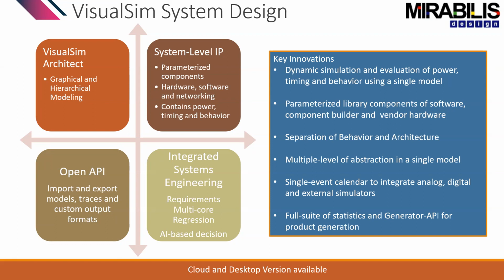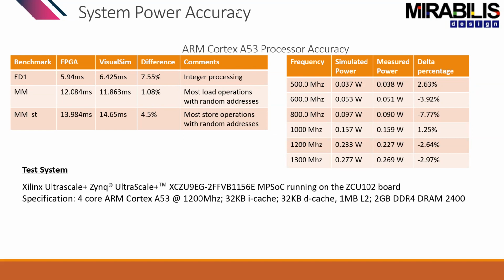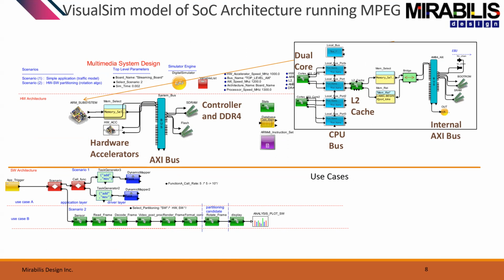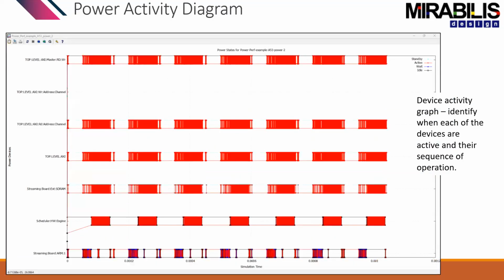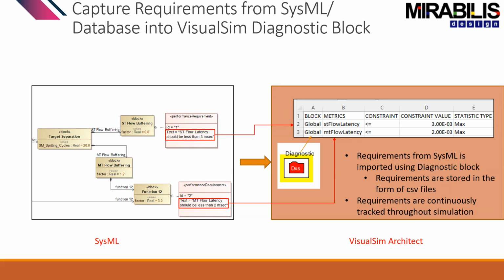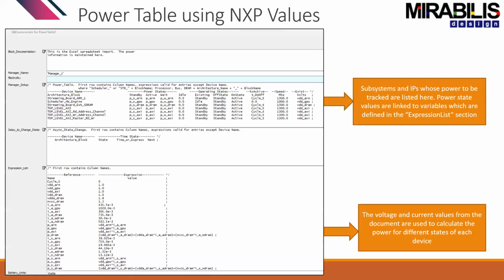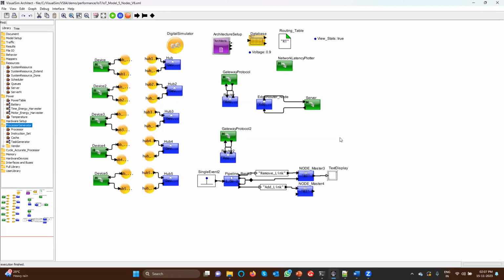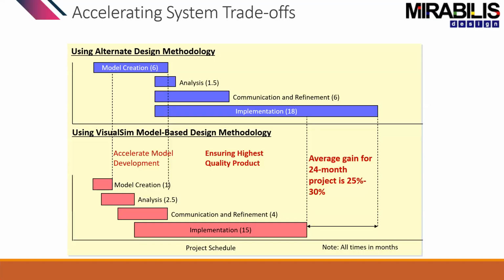How to achieve 95%+ Accurate power measurement during architecture exploration?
During the conceptualization and architectural exploration phases, it is crucial to assess the power budget.

Would you like to accurately measure the:

1. Power consumed for a proposed embedded software or firmware?
2. Savings of a Power Management Algorithm prior to development?
3. Power impact of hardware configuration change?
4. Trade-off between Power and Performance?
5. Temperature, heat, peak power and cumulative power?

Register Now to find answers to many such questions!

We know, these questions are important for you :)